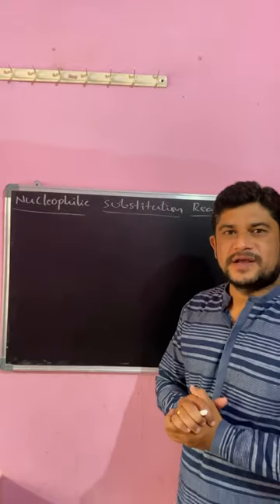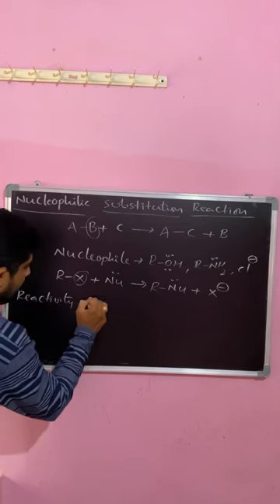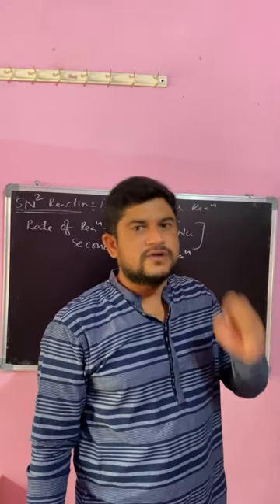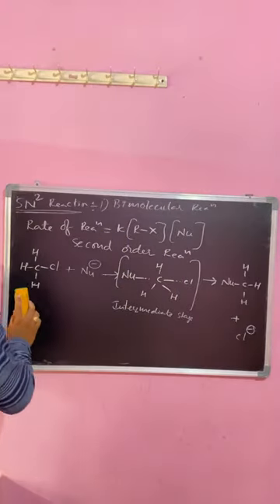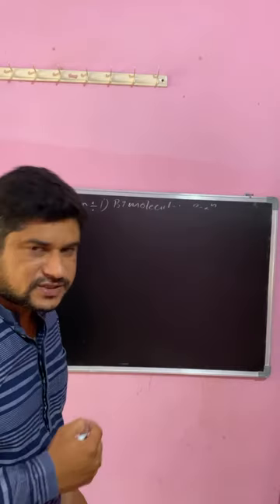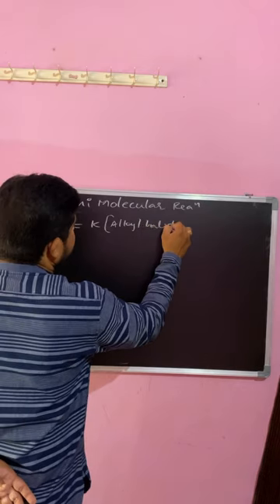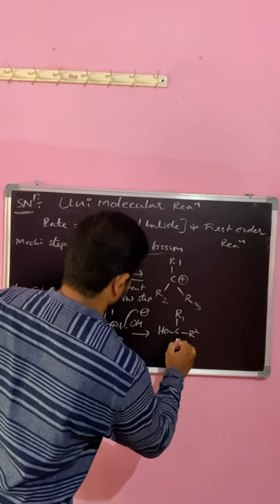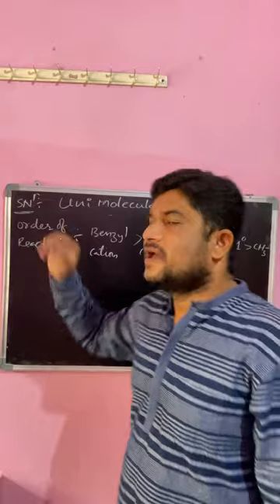SN1,SN2 Reactions,Nucleophilic Substitution Reactions